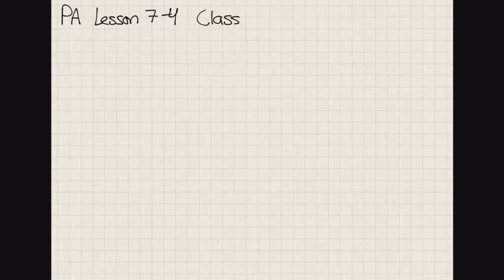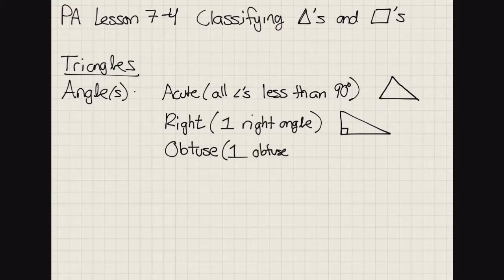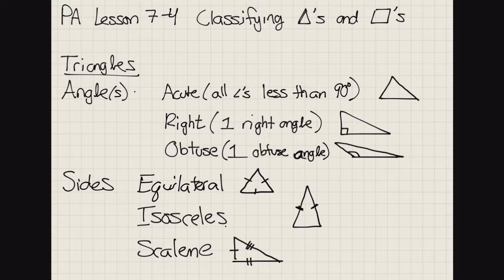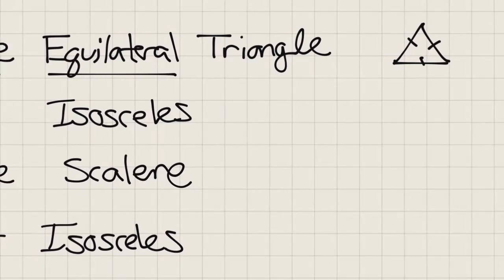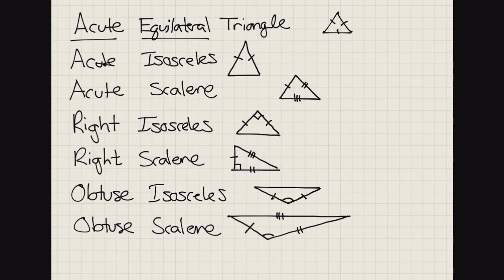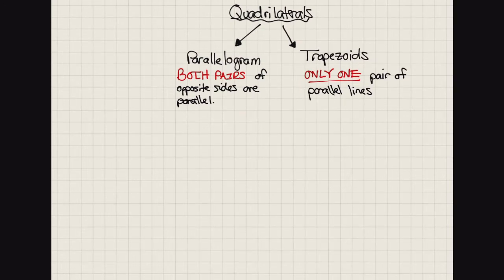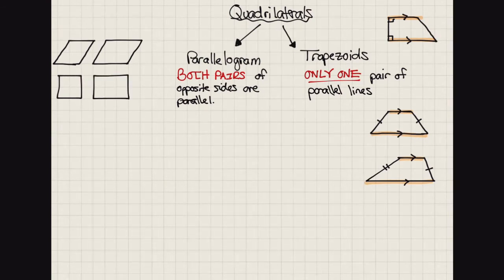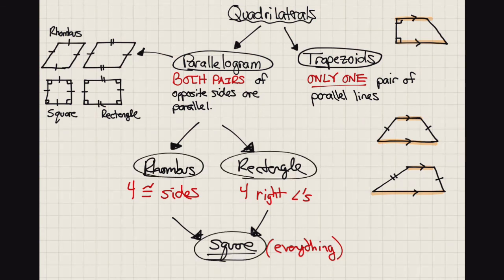Classifying Triangles and Quadrilaterals [L7-4]